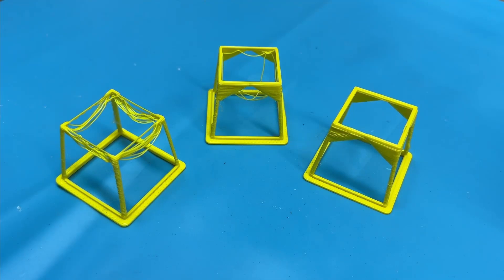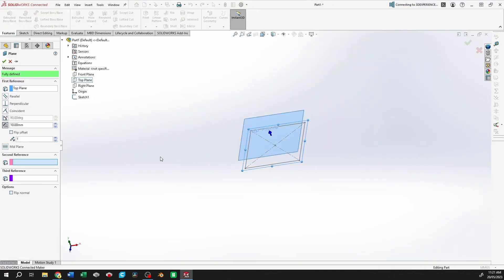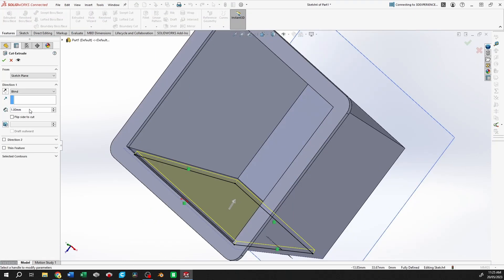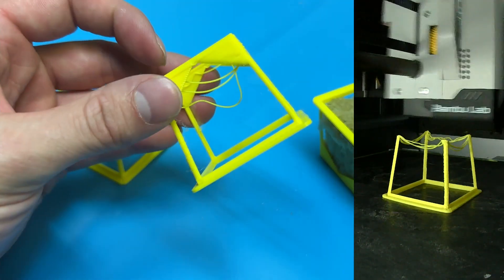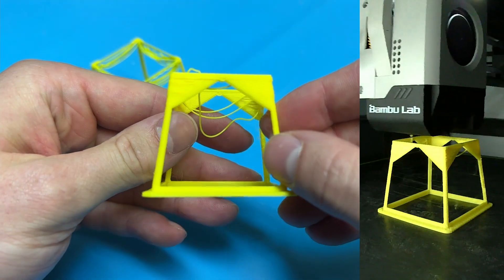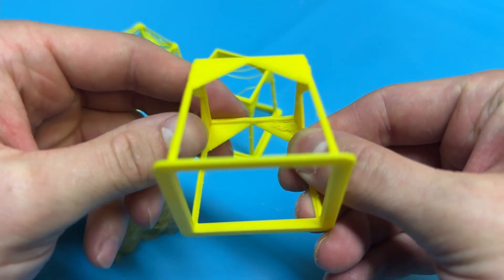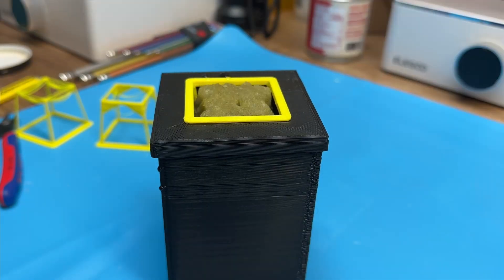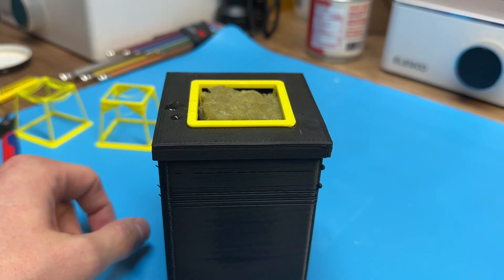3D Printed Hydroponics Basket Design Iterations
Rockwool Starter cubes
eSun PLA+ Filament

The hydroponic baskets printed in this video were printed on the Bambu X1-Carbon 3D printer.